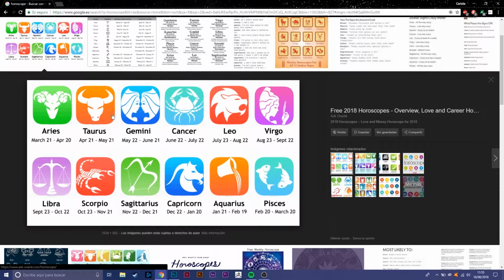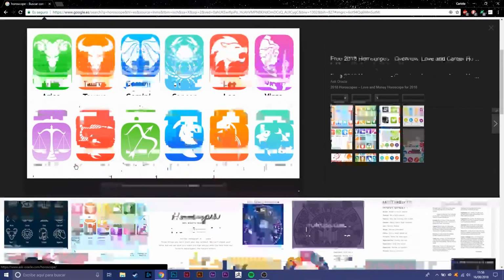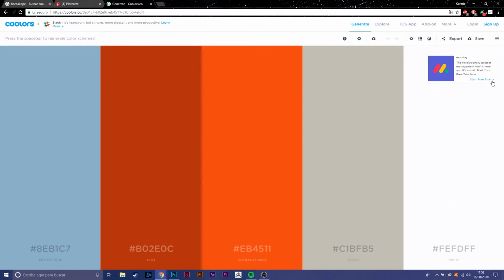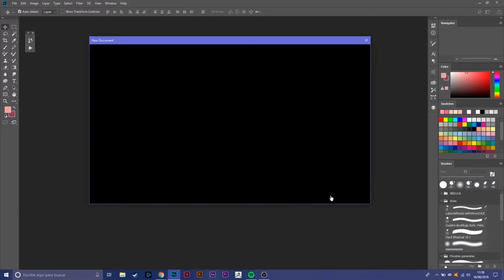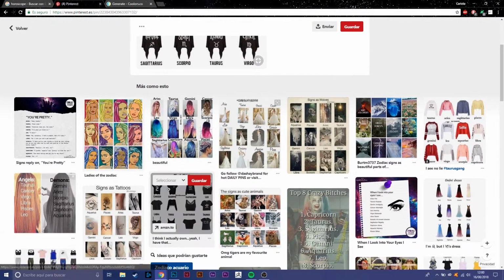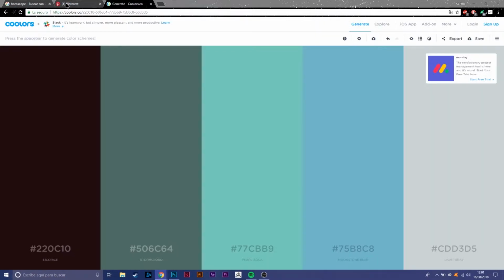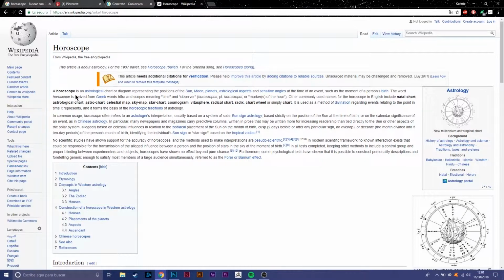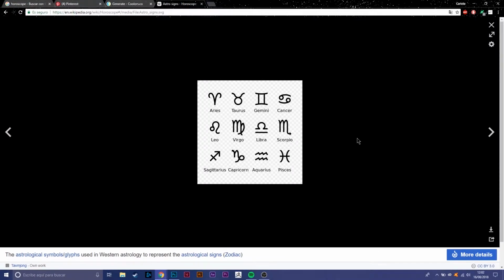01/05 References — Illustration: Design Your Horoscope Characters_ENG